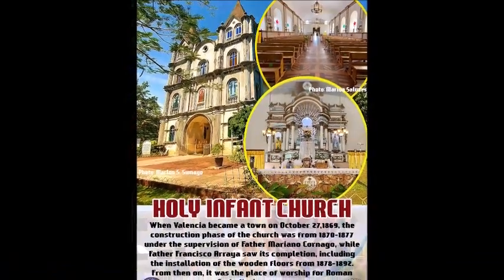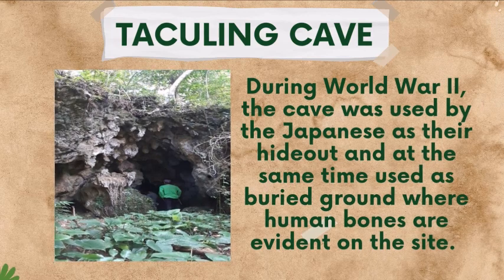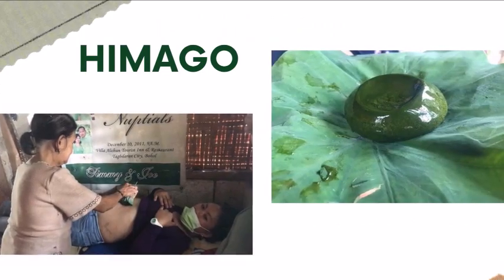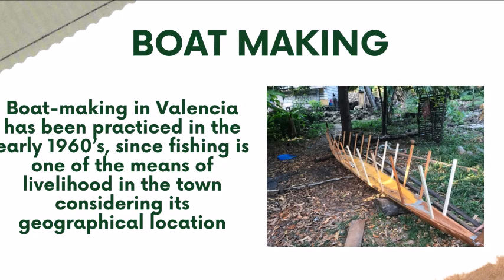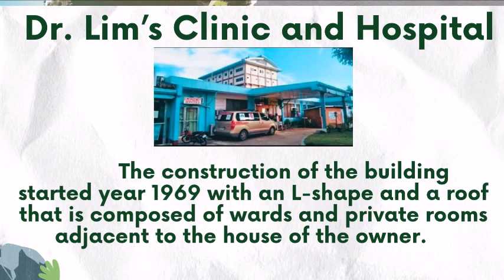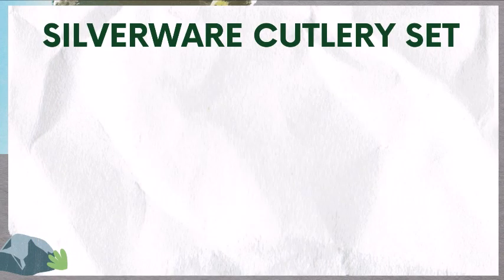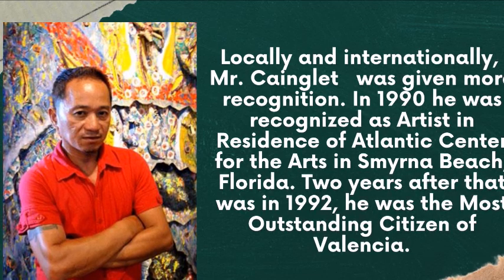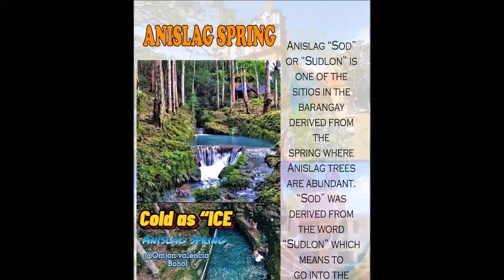VALENCIA CULTURAL HERITAGE ICONS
CULTURAL HERITAGE OF VALENCIA, BOHOL TO BE PRESENTED TO THE PEOPLE OF VALENCIA, BOHOL
VALENCIA CULTURAL MAPPERS
1. Jonalyn T. Cagadas
2.Gladys L. Sugabo
3. Riza F. Tagapia
4. Rosario A. Galorport
5.Romeo A. Idusma
6. Jenny Lyn C. Dajang
7. Agustine S. Cajigal
8. Marion C. Saludes
9. Arnel C. Gamba - LGU MAPPER
10. Jonas N. Gabutan- MUNICIPAL MAPPING COORDINATOR
11. ISIDORA T. CODILLA- CHIEF IMPLEMENTER
12. EDITORS: Jovie Gabutan & Jeraldine Gambuta